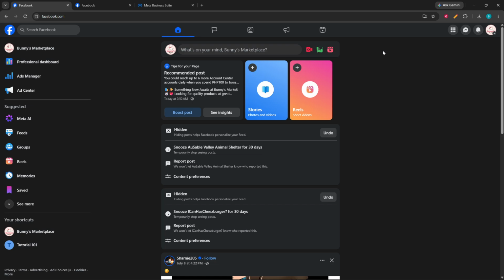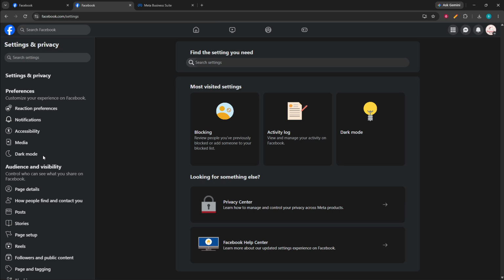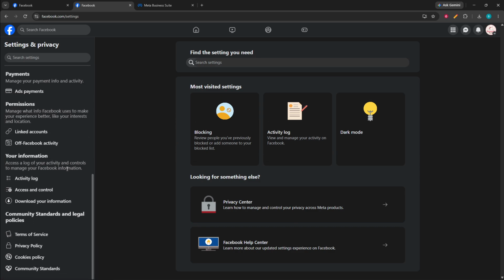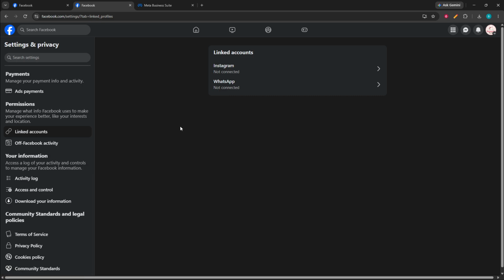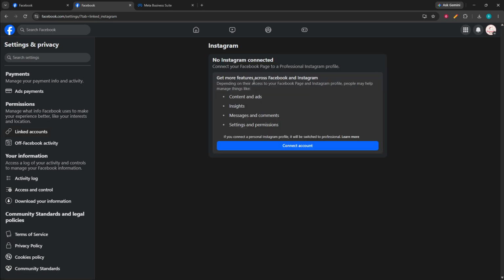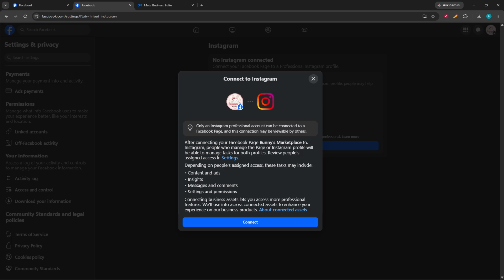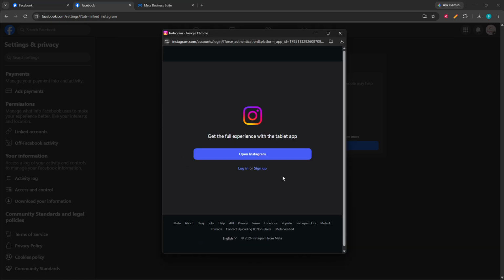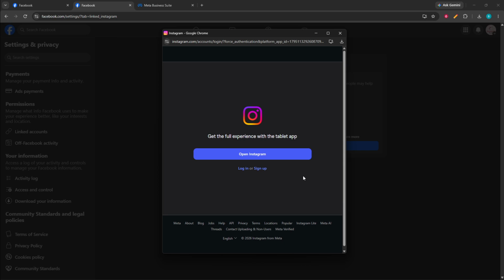How to Add an Instagram Account to Facebook Business Manager (Instagram Integration 2026)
Learn how to add an Instagram account to Facebook Business Manager step by step.

Perfect for connecting your Instagram profile and managing both platforms together.